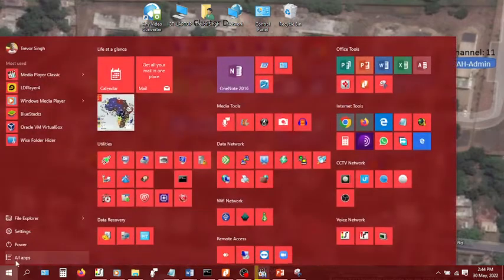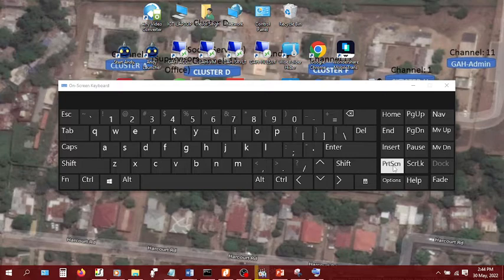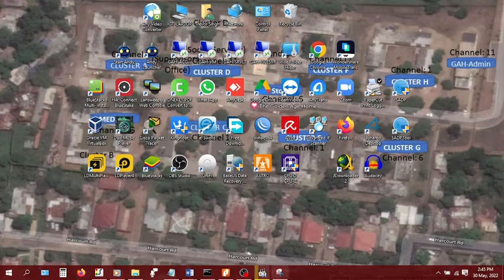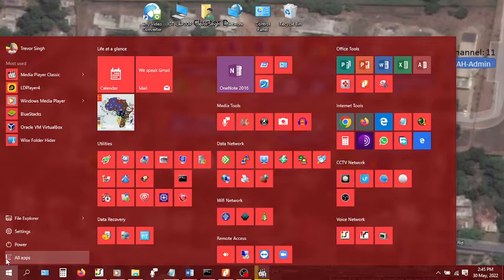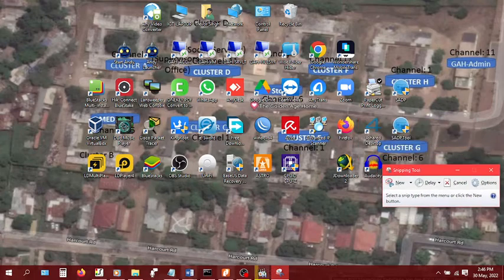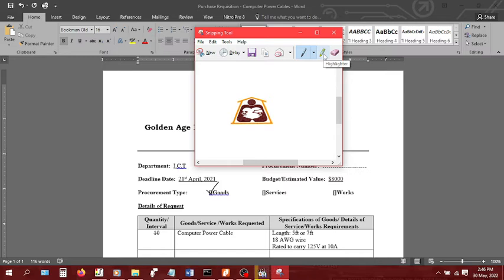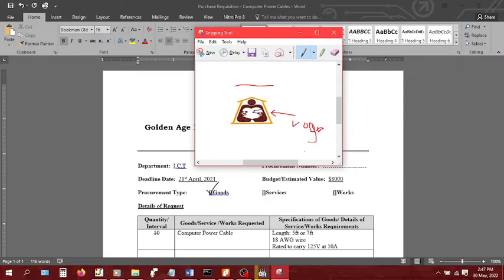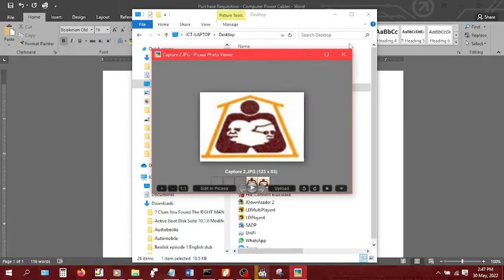Snipping Tool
How to use the snipping tool in Windows 7 to 11 to take screen captures.